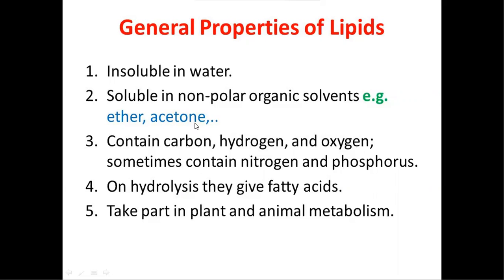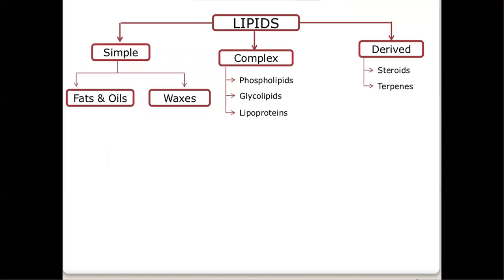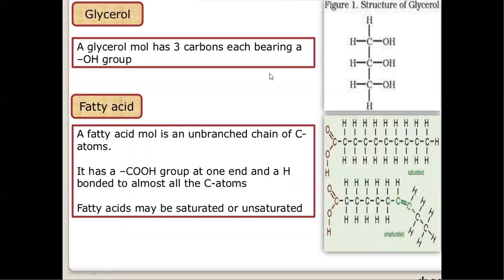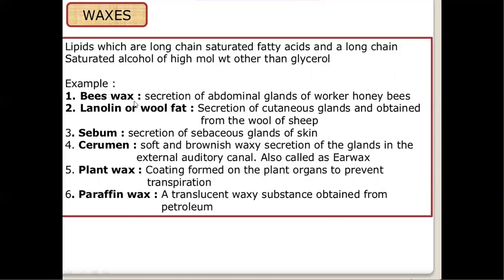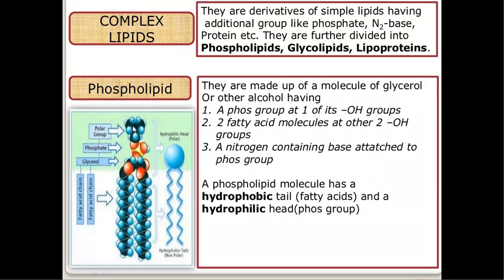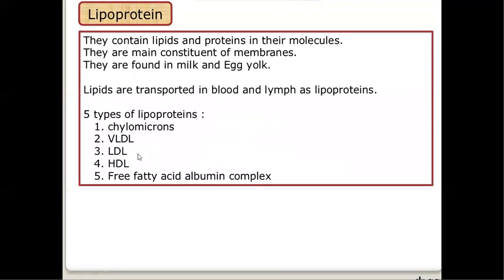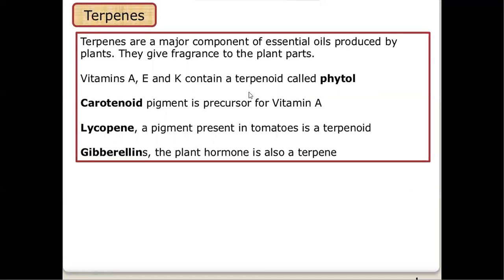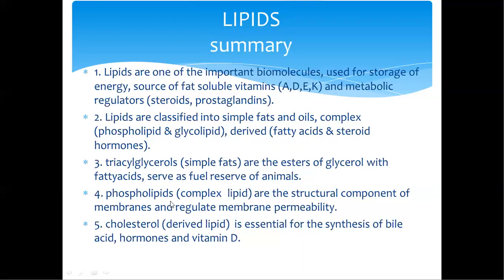Lipids / Biomolecules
here you can learn basic information of Lipids such as properties, functions, structures, classifications and biological role of lipids

click below for more informative videos